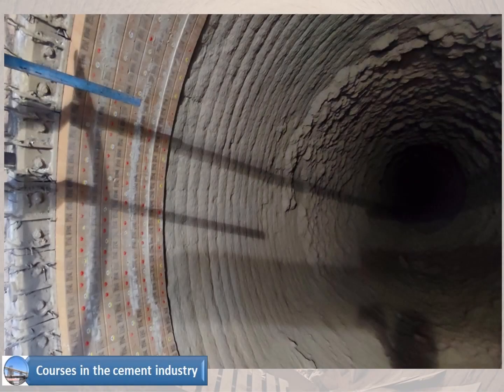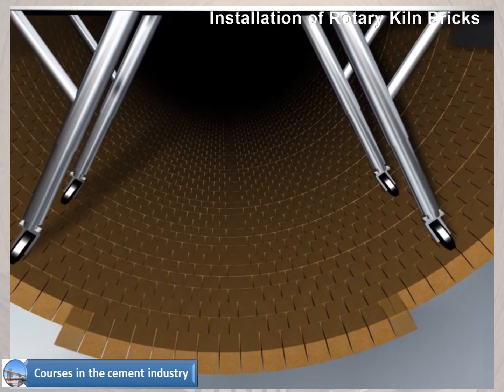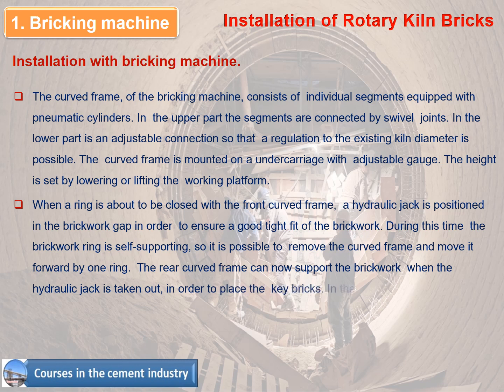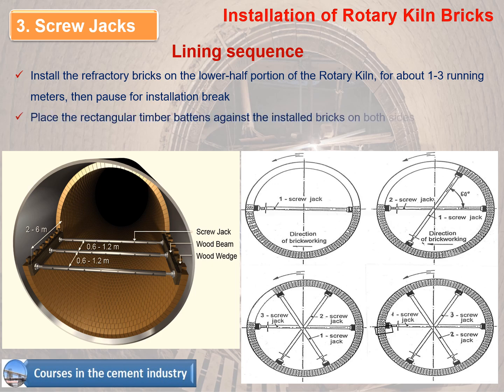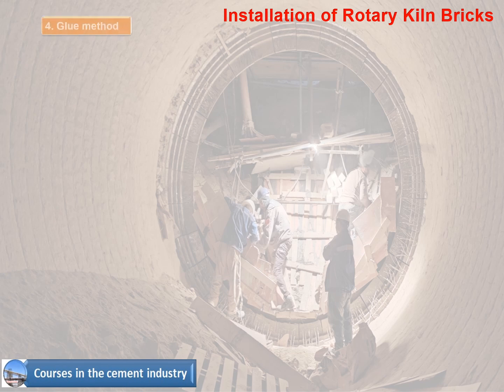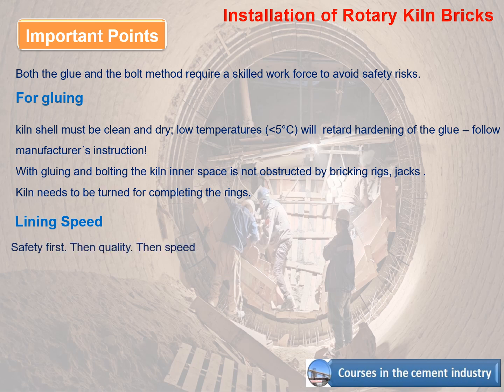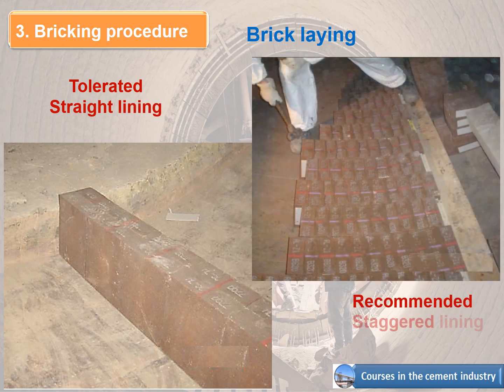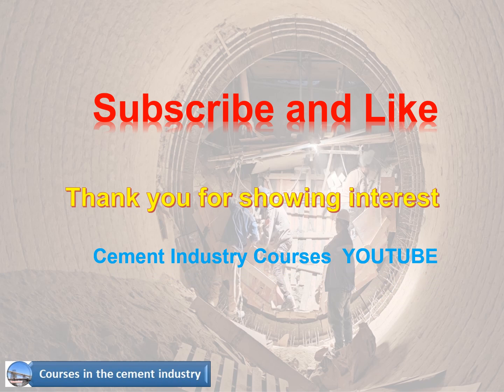Explanation Different Methods Installation of Rotary Kiln Bricks Part 1 at Cement Industry